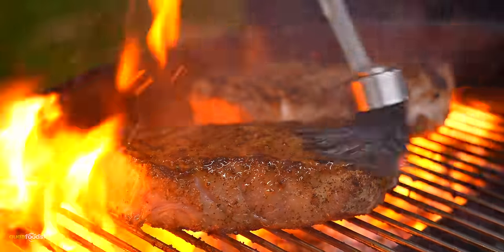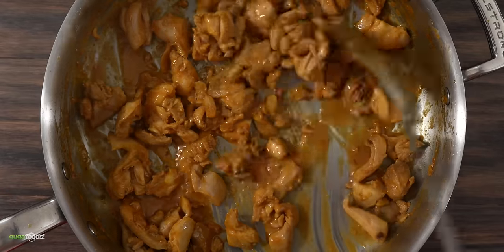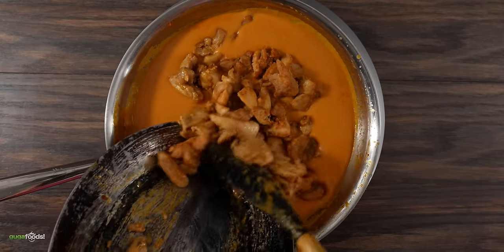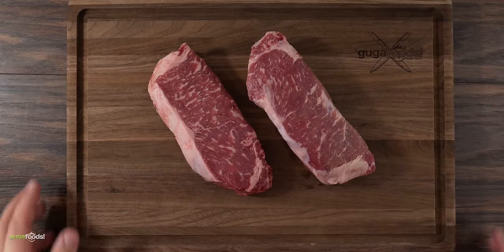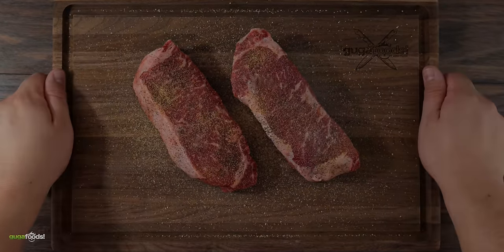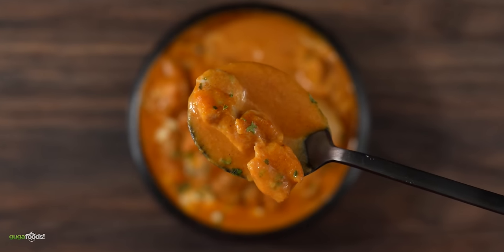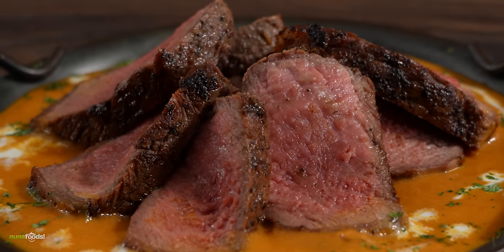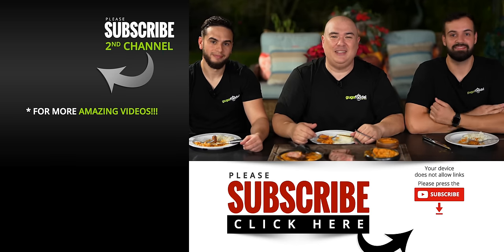I completely MODIFIED Butter Chicken!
Use this Gift Code: XBRSDNF6BP4R (Dec 5th – Jan 30th) to get 60 Primogems and 5 Adventurer's Experience!

Have you ever had butter chicken? It is amazing everyone but today I tried to make something different and that is to combine the amazing taste of butter chicken with steaks.  The results were insane.

* Guga MERCH *
* MAIL TIME Want to send something?
13876 SW 56th Street (№128)

* BUTTER GRAVY *
500gm  roughly slit tomatoes
100gm roughly cut onions
1 tbsp garlic paste
50gm cashew
1/2 tsp garam masala
4 tbsp sugar
2 tbsp kashmiri chilli powder
5 tbsp butter
3 tbsp cream
2 tbsp malt vinegar / 1.5 tbsp White Vinegar

* The link below has EVERYTHING I USE *

* VIDEO EQUIPMENT *
Main Camera
2nd Camera
Slow Motion Camera